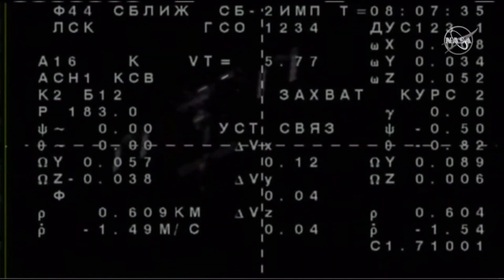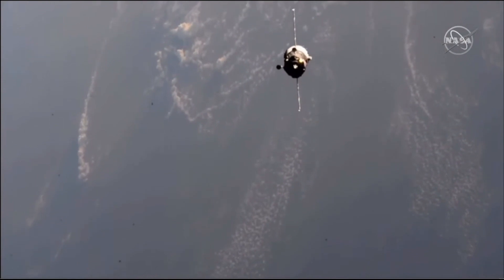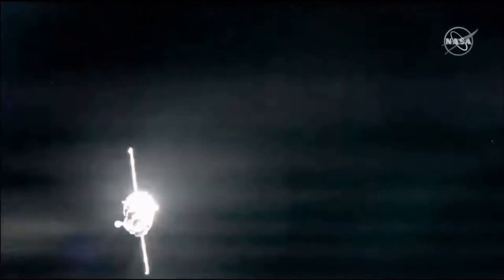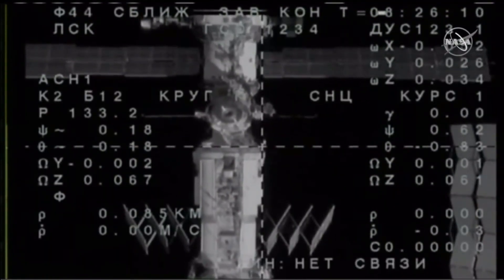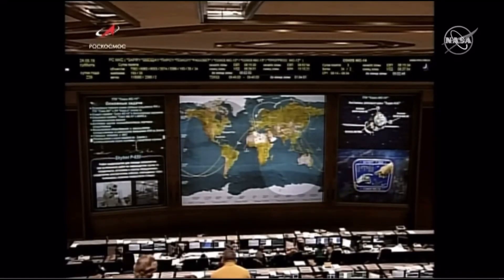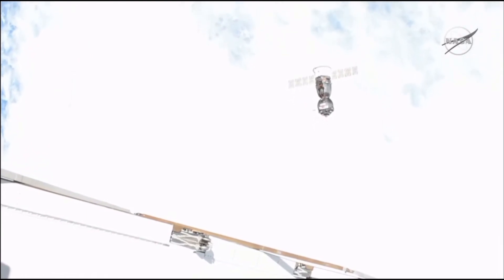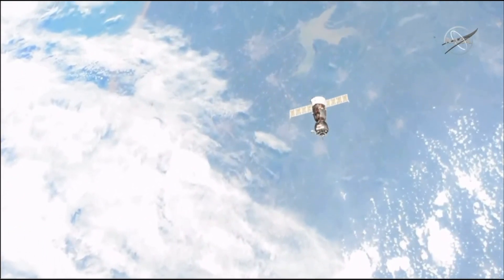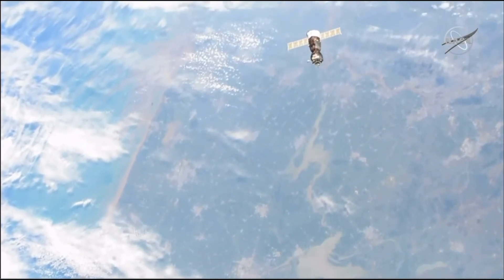ABORTED ISS DOCKING - Soyuz MS 14 FAIL (24.08.2019)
"Highlights" of aborted Soyuz MS 14 docking at ISS due to a system failure (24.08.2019)

00:00 : Announcement
00:05 : first images
00:33 : first view of the soyuz capsule and information of Mission Control Houston
01:19 : ENGINE FIRING - GREAT IMAGES!
01:59 : next images of the soyuz capsule
02:06 : maneuvering to the target (poisk module)
02:33 : FAIL - SYOUZ DRIFTING AWAY FROM THE TARGET
04:31 : informing the crew about the problem
04:59 : "SOYUZ IS ABORTING"
05:17 : information of Mission Control Houston / Soyuz flying into a safer orbit above the ISS

"Russian cosmonauts aboard the International Space Station commanded an approaching unpiloted Soyuz spacecraft to abort its docking Saturday after the ship’s automated rendezvous system ran into trouble, leaving ground teams assessing what went wrong and whether to attempt another link-up in orbit. The Soyuz MS-14 spacecraft, flying on a test mission without a crew, was set to dock with the International Space Station’s Poisk module at 1:30 a.m. EDT (0530 GMT) Saturday. After a smooth two-day trek from a launch pad in Kazakhstan, the Soyuz spaceship tried to lock on to its docking target on the station as it loitered roughly 330 feet (100 meters) away Saturday. But the Soyuz spacecraft’s Kurs rendezvous radar was unable to lock on to the station docking port, and live video from space showed the Soyuz capsule oscillating side-to-side, apparently trying to find its target. Two Russian cosmonauts monitoring the Soyuz spaceship’s docking attempt inside the space station temporarily lost sight of the approaching capsule in video monitors, prompting Russian ground controllers operating in Korolev, near Moscow, to ask the crew to search for the craft through windows. Meanwhile, NASA flight controllers in Houston informed the U.S. and European crew members on the station of the Soyuz docking difficulties. “We just want to let you know the Kurs is having difficulty locking on to the target and we wanted to make sure you’re awake,” flight controllers in Houston radioed the station’s other four crew members. “And you have a go to open windows for situational awareness as needed.” “Copy,” astronaut Christina Koch replied. “Thank you. Any crew action on our part needed at this time? “No crew action.” The Soyuz MS-14 spacecraft is the first Russian crew ferry ship to fly without any cosmonauts on-board in 33 years. Russian space officials ordered the unpiloted test flight to verify the spacecraft’s compatibility with the upgraded Soyuz-2.1a booster, which will replace an older Soyuz rocket model for crew launches beginning next March. On the unpiloted test flight, the Soyuz MS-14 spacecraft can only dock with the station in automatic mode, using inputs from a Kurs rendezvous radar feeding range, closure rate and other data to the ship’s on-board computer. There is no cosmonaut abroad to take manual control, as would be the case on a typical Soyuz mission. The Soyuz MS-14 is also not outfitted with the TORU system, which flies on Progress cargo freighters, allowing cosmonauts inside the space station to take remote control of the spacecraft for docking if necessary, using a video feed from the approaching vehicle for cues. After the Soyuz failed to lock on to its docking target, the only option left available was for cosmonauts Alexander Skvortsov and Alexey Ovchinin to send an abort command to the Soyuz spacecraft. “Alexander, you are go to send command CS-47,” Russian mission controller instructed station cosmonaut Alexander Skvortsov. “CS-47 has been sent,” the crew replied. “Station, Houston on 2, Soyuz is aborting,” NASA mission control told the crew.
Live video from the space station showed the Soyuz MS-14 spacecraft backing away, and ground teams soon confirmed the Soyuz was a safe distance from the station. “The decision has been made by Russian flight controllers not to attempt another rendezvous tonight,” said Rob Navias, mission control commentator at the Johnson Space Center in Houston. “It is unclear as to what the next course of action might be as the Russian flight control team assesses what may have caused a problem with the Kurs automated rendezvous system,” Navias said. “But the Soyuz has now backed away to a safe distance. At no time was the crew in any danger.” Russian engineers believe a problem with an amplifier associated with the the passive Kurs system on the space station led to the abort of Saturday’s docking attempt."